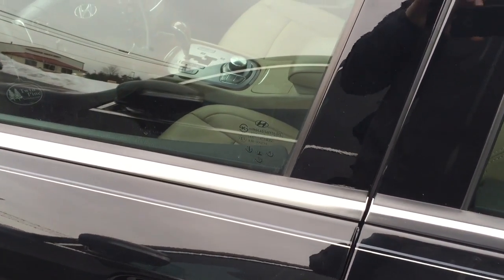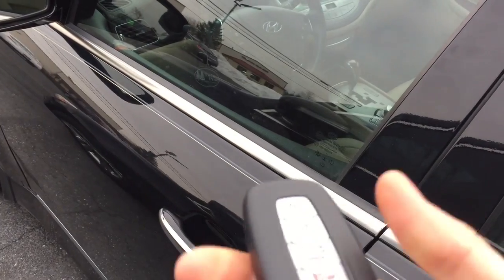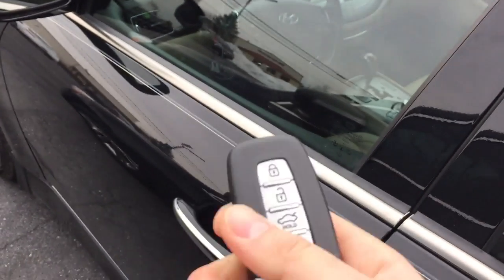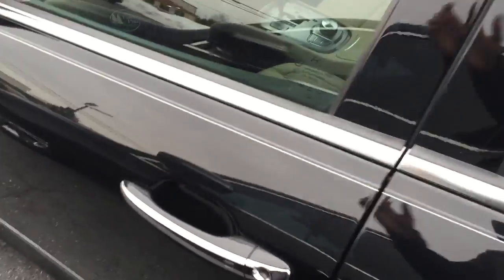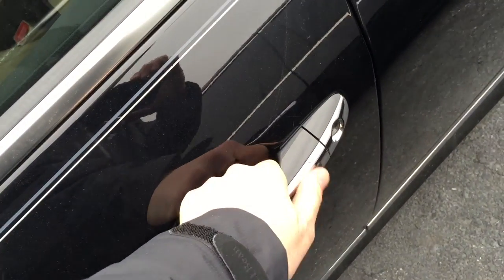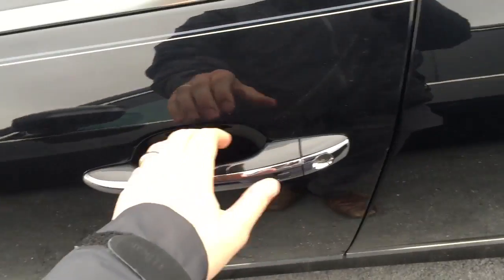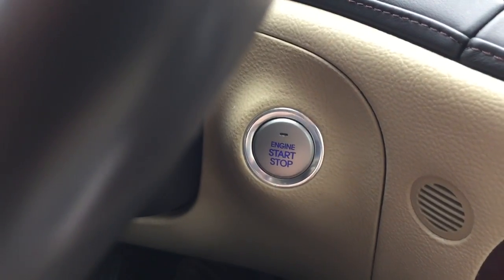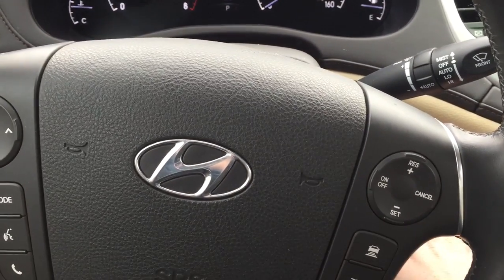How To Use Your Smart Key on 2012 Hyundai Genesis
Specializing in:
* Volvo